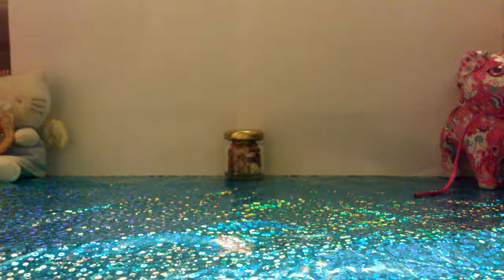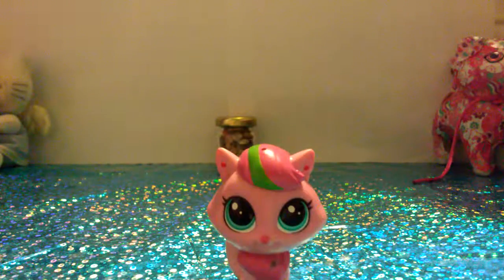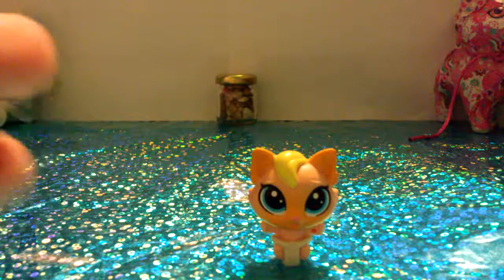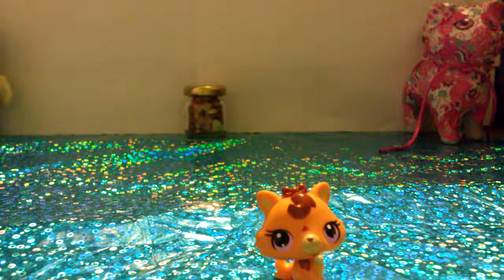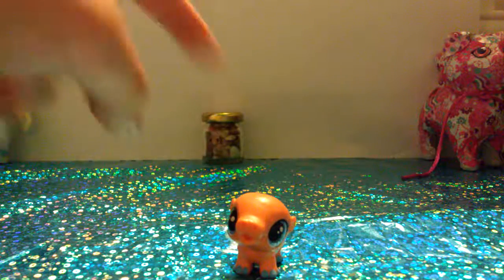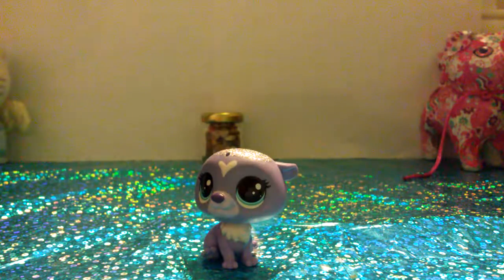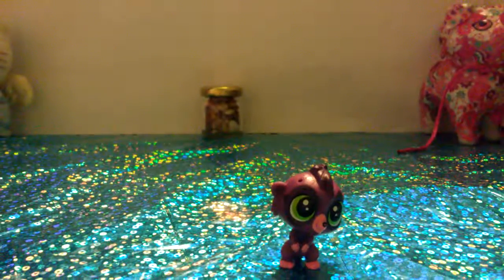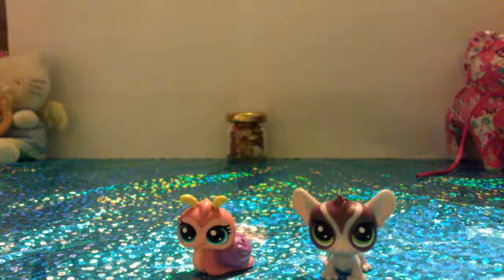LPS haul part 1;)